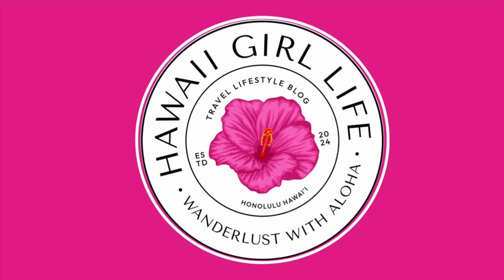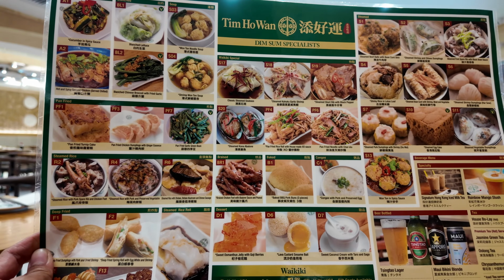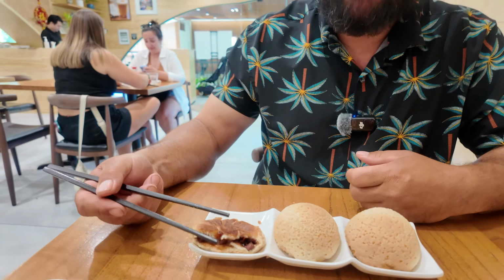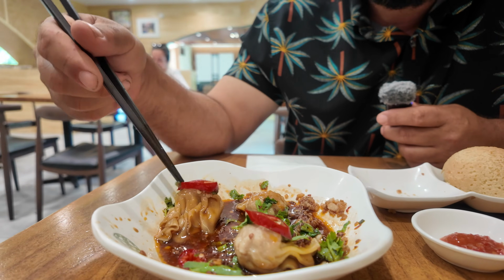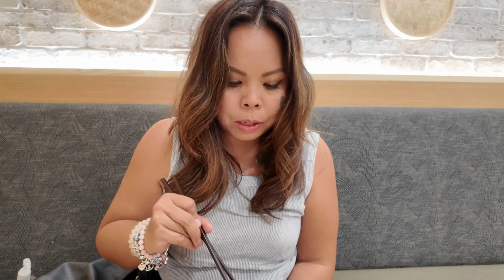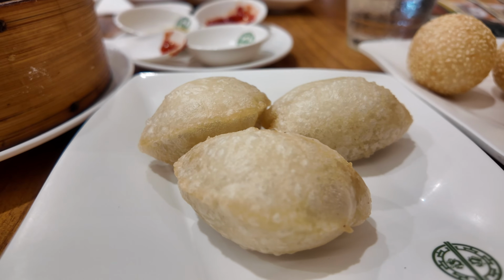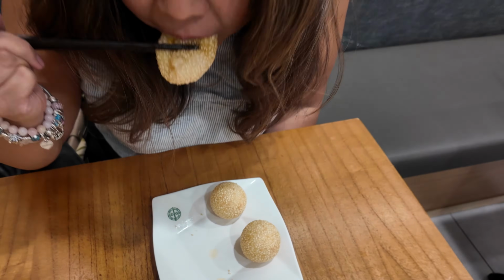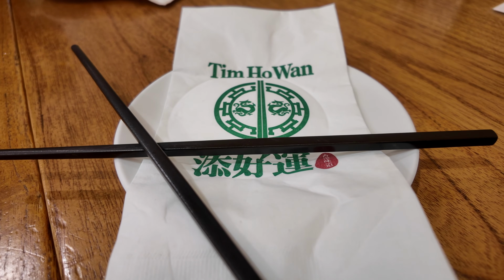Inside Tim Ho Wan Waikīkī 🌺 Dim Sum, Local Favorites + Is It Worth It?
We checked out Tim Ho Wan in Waikīkī — is it still worth a stop when you're exploring Oʻahu through food? 🍽️ As a Hawai‘i-based travel curator and guide, I'm always looking for the best bites to share with visitors, locals, and everyone who loves these islands.

If you’re planning your next trip to Hawai‘i, missing the flavors of Oʻahu, or just love food adventures, you're in the right place. Let's explore through taste — one stop at a time. 🌺

📍 Location: Tim Ho Wan, Waikīkī, Honolulu, Oʻahu
🎥 More Hawai‘i eats, guides & hidden gems coming soon!